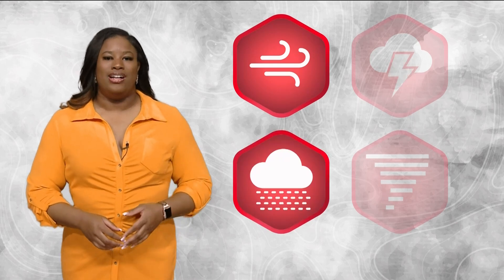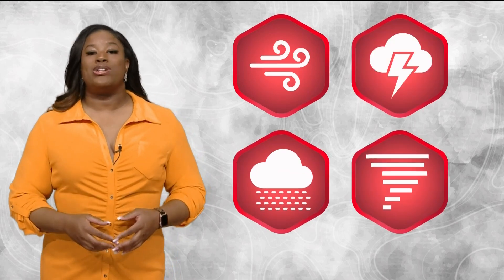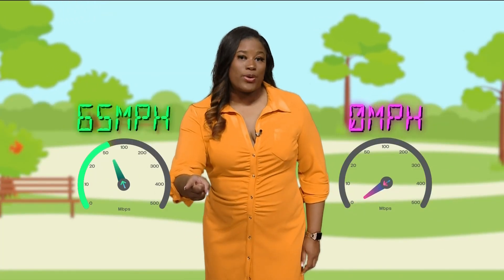Weather Extra | Why do we see more tornadoes in April?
11Alive meteorologist breaks down why April is more active for tornadoes.